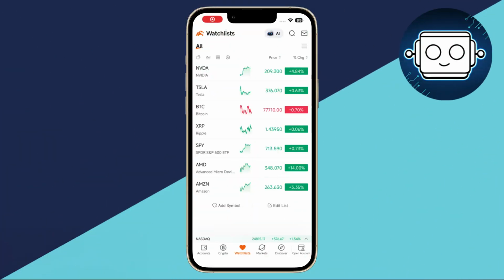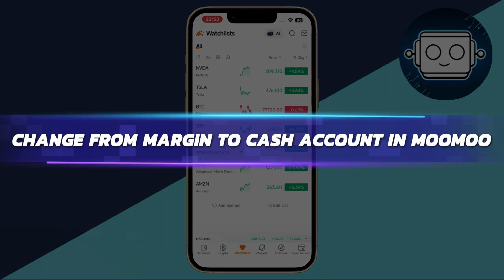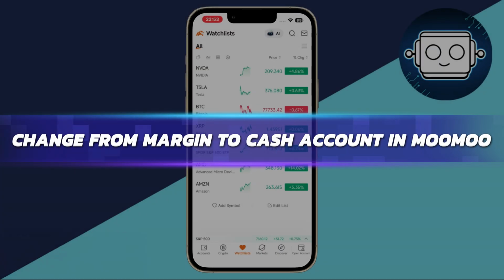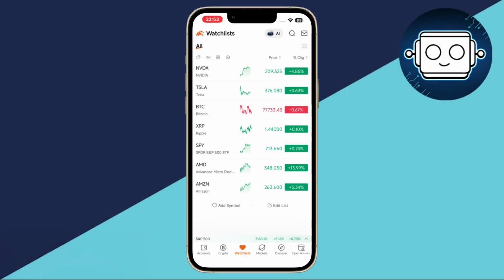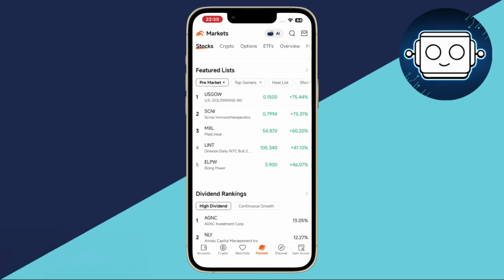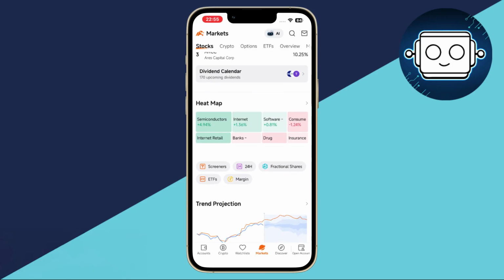How To Change From Margin To Cash Account In Moomoo Trader (2026 Guide)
In this updated 2026 guide, you’ll learn how to switch from a margin account to a cash account in Moomoo Trader step by step. This beginner-friendly tutorial explains the key differences between margin and cash accounts, along with the exact process to make the change داخل the Moomoo app. We walk you through account settings, requirements, and any restrictions you should be aware of before switching. Whether you're trying to reduce risk, avoid margin calls, or trade using only your own funds, this video will help you make the transition smoothly. By the end, you’ll understand how to manage your account type effectively and trade with more control and confidence.